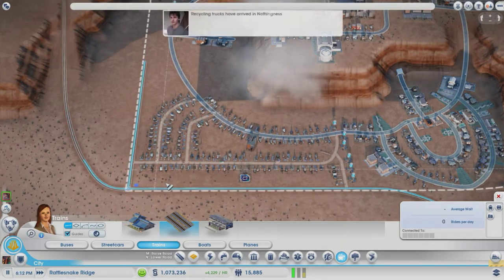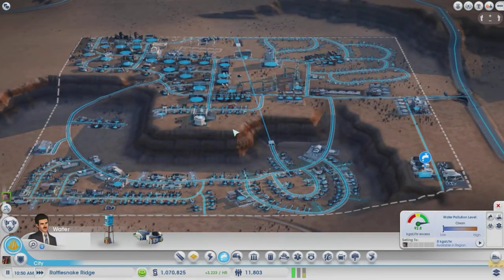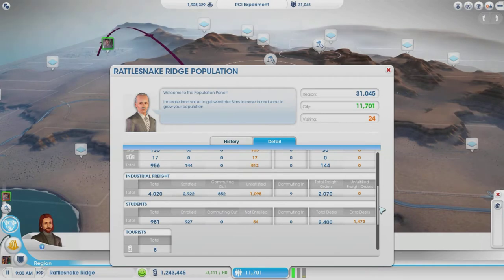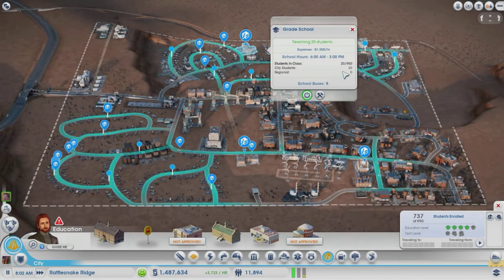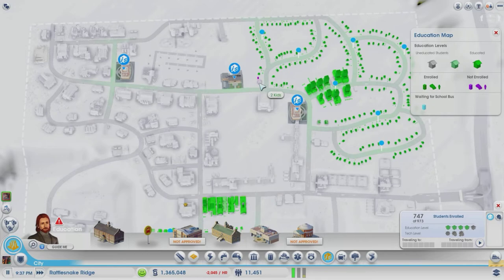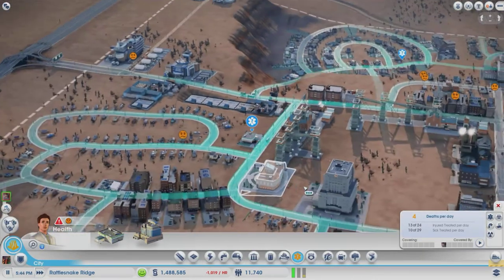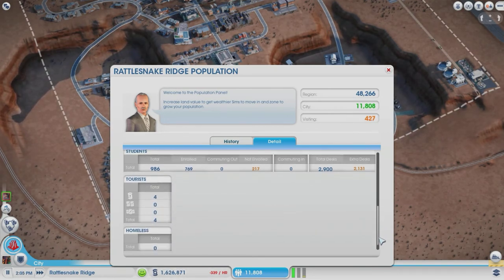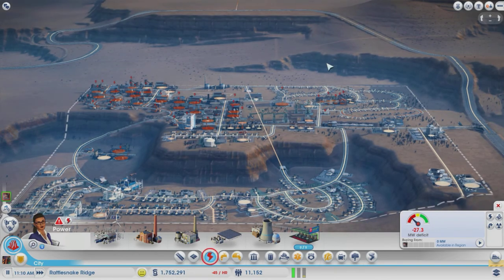Ep #4 SimCity Commuter Experiement - Is the game broken or not?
SimCity Brian and Pablo are testing the ability of the Glassbox engine in SimCity as for how it works in a multi-player game. Our main goal was to see how commuting works within the game. Watch this series to find out what we have learned.

YouTube Channels for the players in this series.